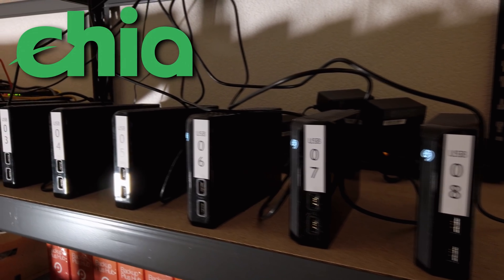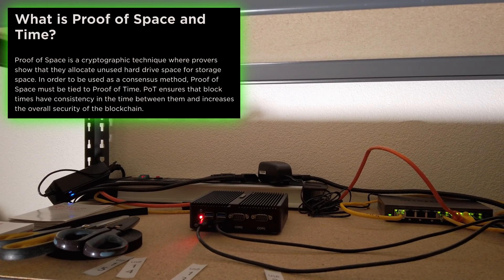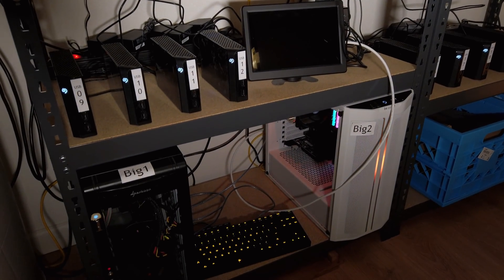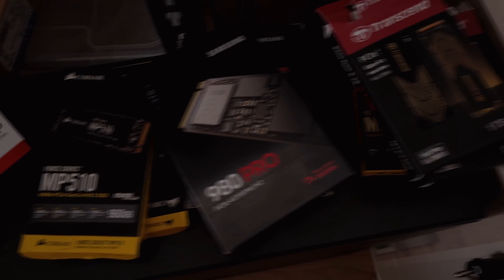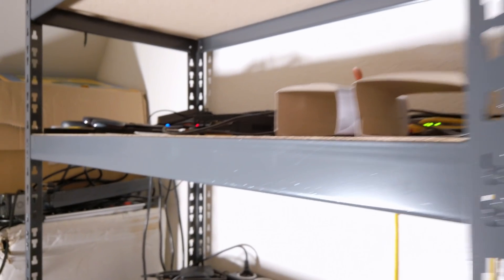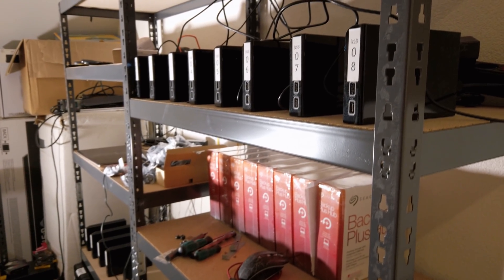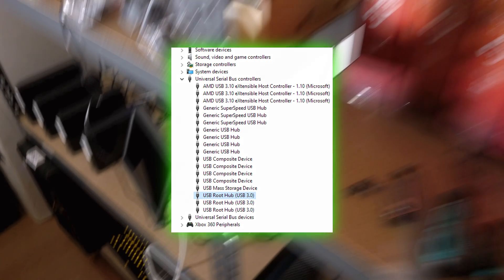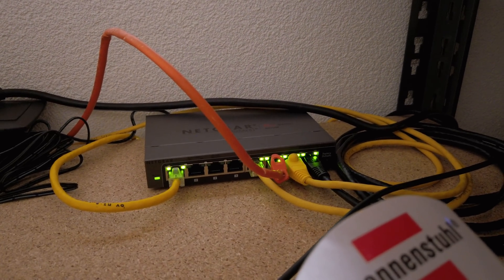Home Networking: Chia Home Farming setup overview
Chia is a new cryptocurrency that is trying to do things differently, instead of relying on CPU or GPU horsepower it works by utilizing empty HDD space, costing a whole lot less power then current cryptocurrencies. That's all fine and good but as it turns out it's also a SysAdmins dream to setup and manage. Lots of planning goes into designing the whole setup and tuning it for maximum performance to what your available hardware can deliver!

So let's take a look together how I've set this up and if there is enough demand we'll deep dive into how to setup an optimized plotter PC and linking it all together so you can also farm some Chia!

To re-emphasize what is also said in the video a few times, I do not plan on deep diving into Chia the cryptocurrency itself or anything related to the crypto project, even it's potential use or not, but mainly plan to produce some videos about the surrounding technical subjects!

Recommended products for Chia farming:
🌟 Recommended SSDs for Temp Storage 🌟
👉 Corsair MP510 960GB
👉 Samsung 970Pro 1TB
👉 Samsung 980Pro 1TB

🌟 Recommended HDDs for Plot Storage 🌟
👉 Seagate External 10TB+
👉 WD External 10TB+

🌟 Accessories 🌟
👉 M.2 cooling heatsinks
👉 PCIe to M.2 adapter for adding more NVMe drives
👉 Orico USB hubs:

🌟 Recommended plotter PC Components 🌟
👉 Case - Be Quiet 500DX
👉 Motherboard - Asus x570 Prime-Pro
👉 CPU - Ryzen 9 5900x
👉 Cooler - Scythe Mugen 5 (PCGH)
👉 Memory - 32GB 3600Mhz
👉 Power Supply - Seasonic 550w

🌟 Mini PCs 🌟
👉 J4125 Gemini Lake Refresh Mini PC
(Excellent little machine, configurable up to 16GB of memory!)
Aliexpress (the one I have)

👉 Intel 10th Gen i5-10210u Quad-Core Mini PC
(Great little machines, less so for plotting, but great as a VM host for instance, configurable up to 32GB of memory!)

░▒▓[Music]▓▒░
Intro&Outro